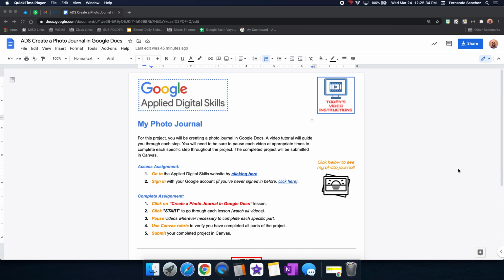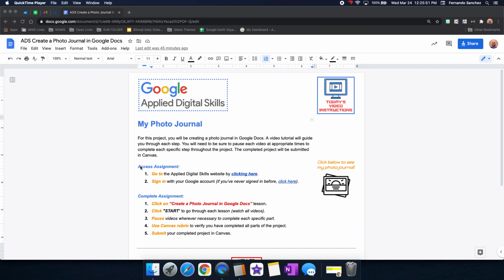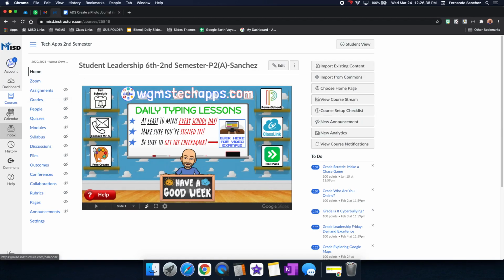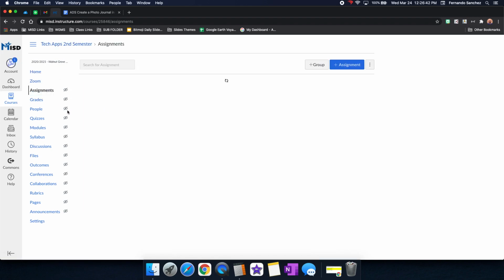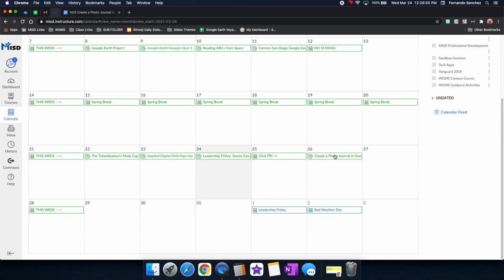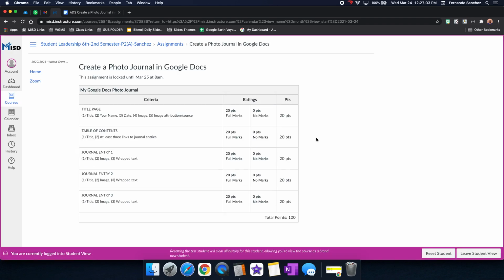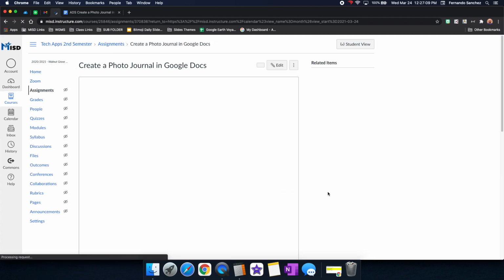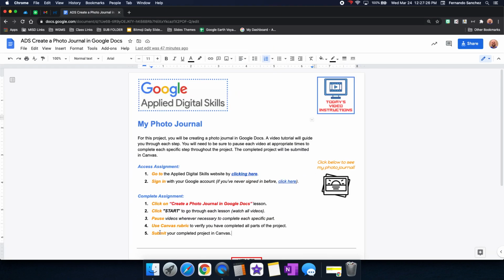Google Docs Photo Journal VI